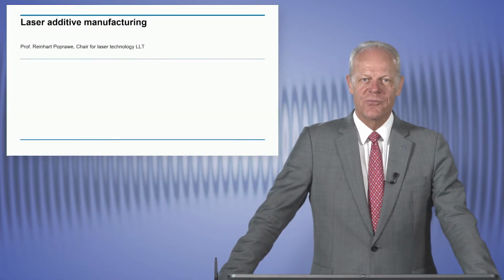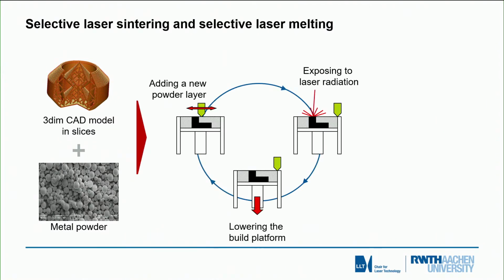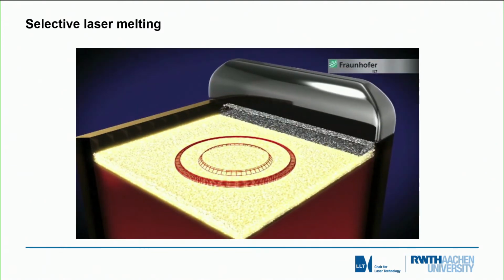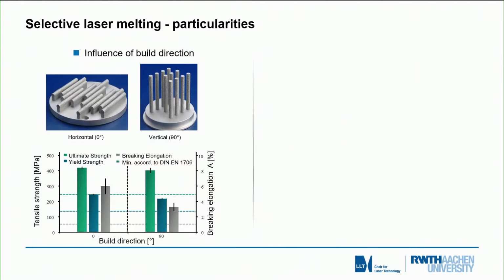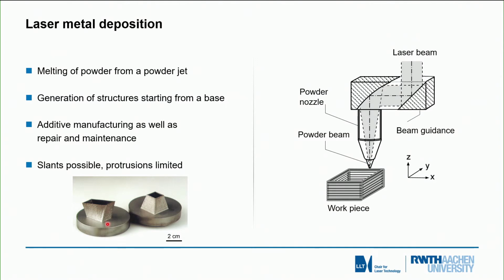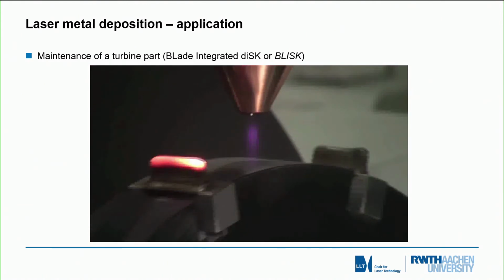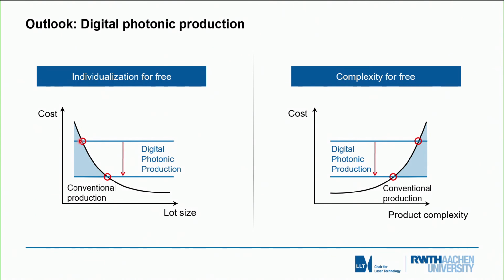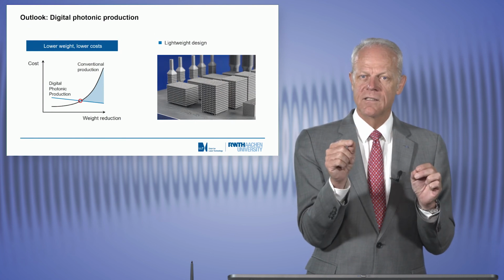Laser additive manufacturing